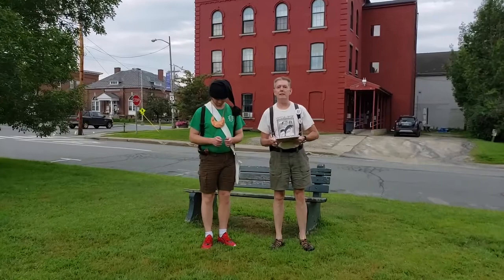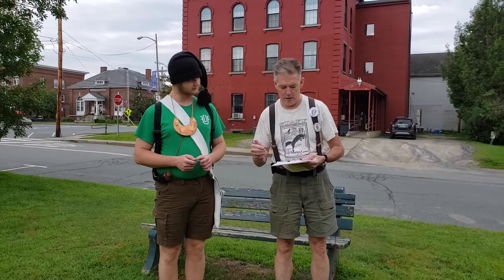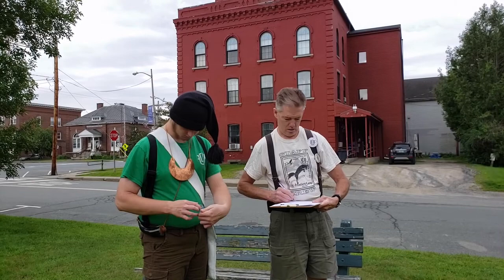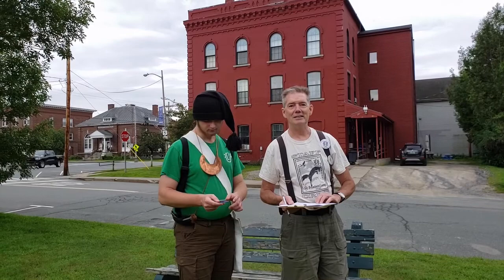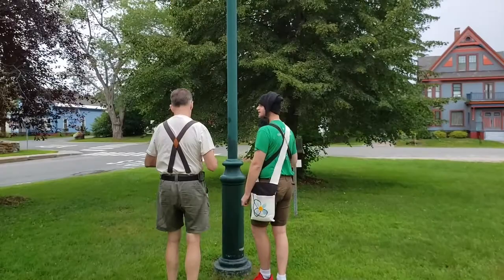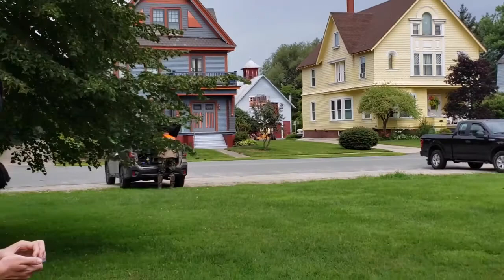Week 7 - Frontier Orienteering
Dark Phoenix and Long Walker take us along as they build an orienteering course in Bandstand Park in Lyndonville, VT.